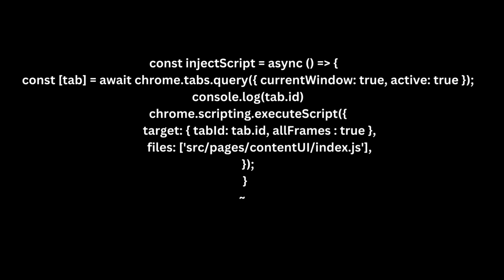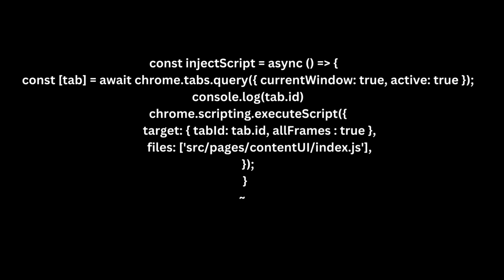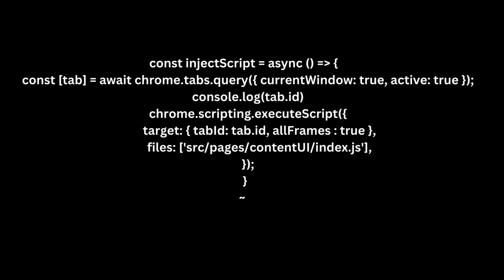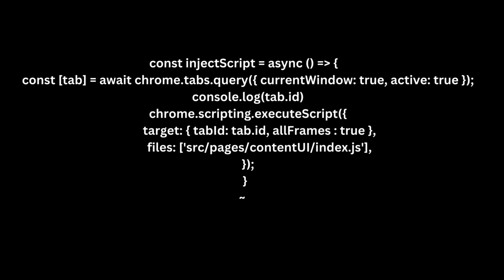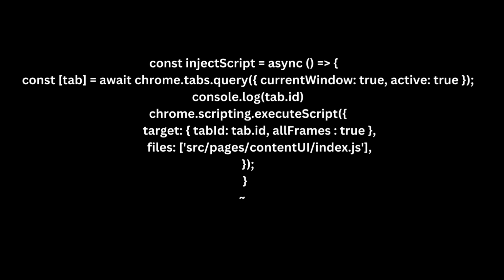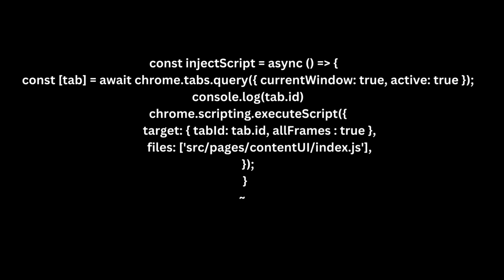JavaScript function designed to inject a content script into the currently active tab in a Google Ch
const injectScript = async () =  {
    const [tab] = await chrome.tabs.query({ currentWindow: true, active: true });
    console.log(tab.id)
    chrome.scripting.executeScript({
            target: { tabId: tab.id, allFrames : true },
            files: ['src/pages/contentUI/index.js'],

This code is a JavaScript function designed to inject a content script into the currently active tab in a Google Chrome browser extension. Content scripts are JavaScript files that run in the context of web pages visited by the user.

Here's a breakdown of what the code does:

    const injectScript = async () =  { ... }: This declares a function named injectScript. The function is defined using the async keyword, indicating that it returns a promise that resolves with the result of the function.

    const [tab] = await chrome.tabs.query({ currentWindow: true, active: true });: This line queries the Chrome browser tabs to get information about the currently active tab in the current window. The chrome.tabs.query function is asynchronous and returns a promise. It resolves with an array of tabs that match the query criteria. In this case, { currentWindow: true, active: true } specifies that we want the active tab in the current window. The array destructuring syntax [tab] is used to extract the first (and presumably only) tab from the array.

    console.log(tab.id): This line logs the ID of the active tab to the console. This is likely for debugging purposes to ensure that the correct tab is being targeted.

    chrome.scripting.executeScript({ ... }): This is a Chrome extension API function used to execute a content script in the specified tab.

        target: { tabId: tab.id, allFrames: true }: This specifies the target tab ID where the script will be injected. tab.id is the ID of the active tab obtained earlier. allFrames: true indicates that the script should be injected into all frames of the tab.

        files: ['src/pages/contentUI/index.js']: This specifies the file or files containing the content script to be injected into the tab. In this case, it's injecting a script located at src/pages/contentUI/index.js.

The purpose of this code is to dynamically inject a content script into the currently active tab of the Chrome browser when the injectScript function is called. This allows the extension to interact with and modify the content of web pages visited by the user.

To use this code:

    Make sure you have a Chrome extension set up with the appropriate permissions to access tabs and execute scripts.
    Call the injectScript function when needed within your extension's background script or popup script to inject the content script into the active tab.